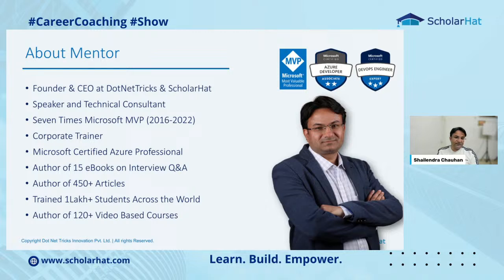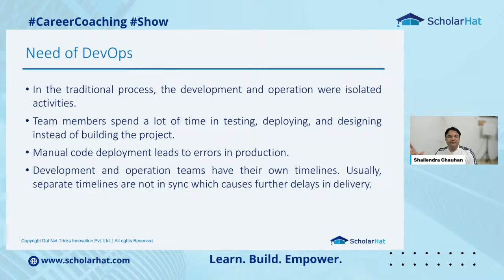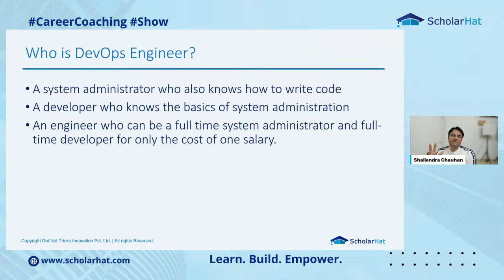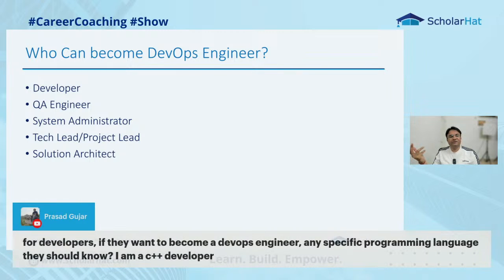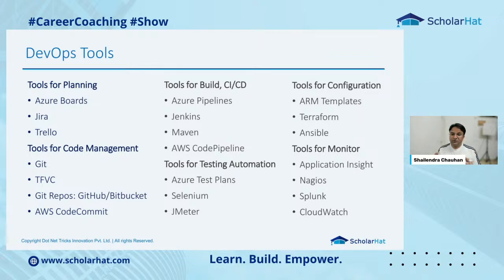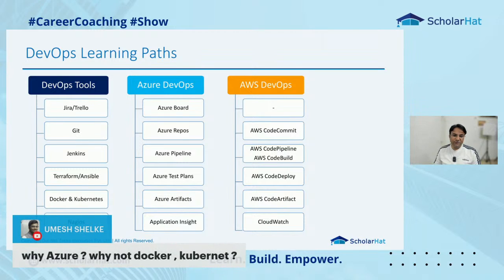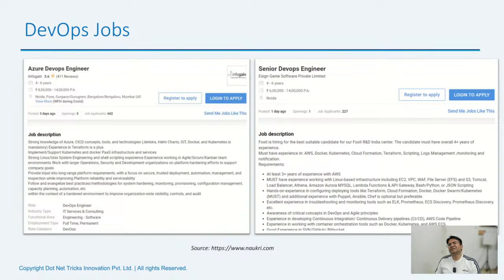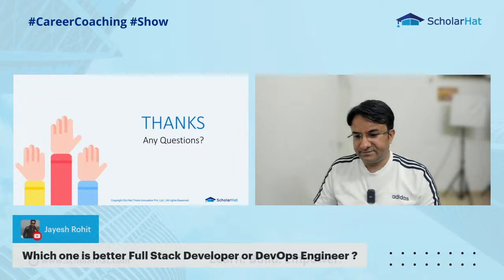A Roadmap to Become Azure DevOps Engineer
- What is DevOps? Who is DevOps Engineer?
- DevOps Engineer Roles and Responsibilities
- Skills Required to become DevOps Engineer?
- DevOps Engineer Job Opportunities
- A Roadmap to Become DevOps Engineer
- Q&A